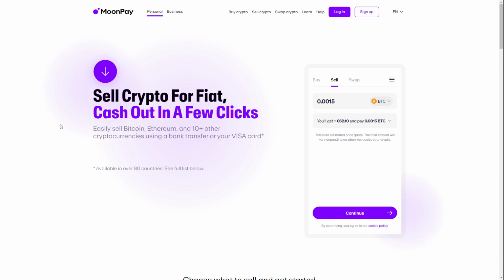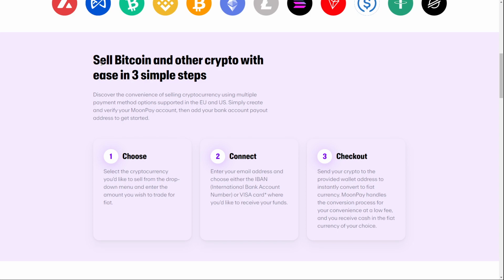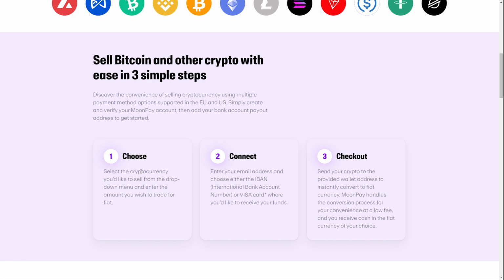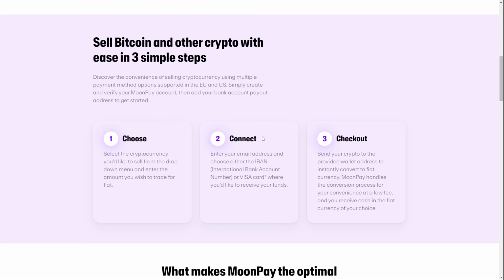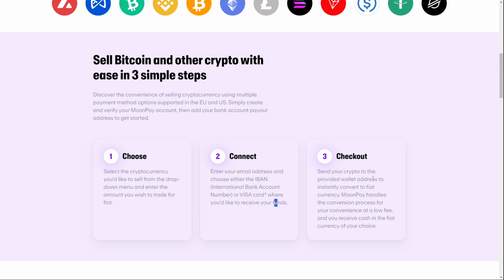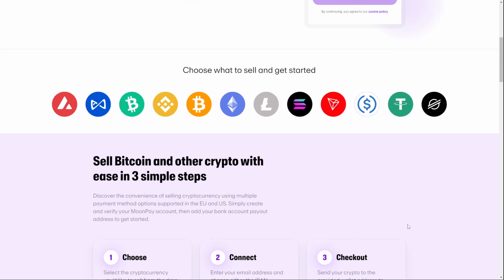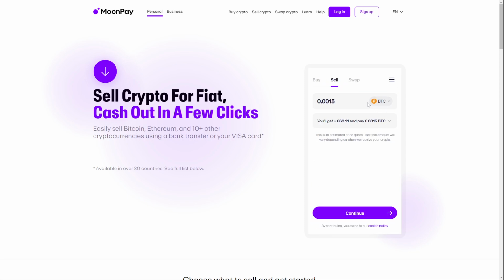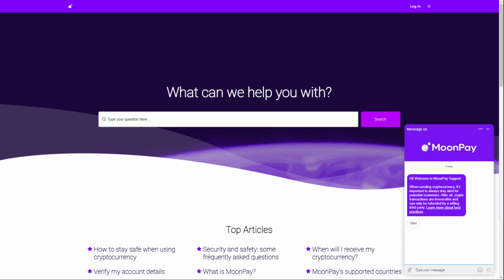How To Withdraw Bitcoin From Moonpay - Full Guide (2025)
Hello in this video I will show you how to withdraw BTC from Moonpay.